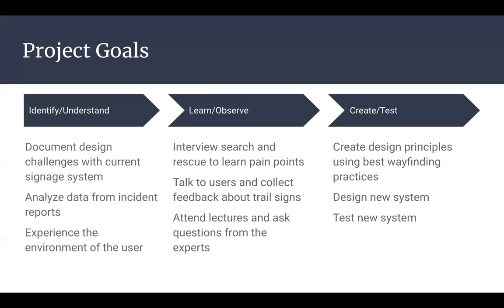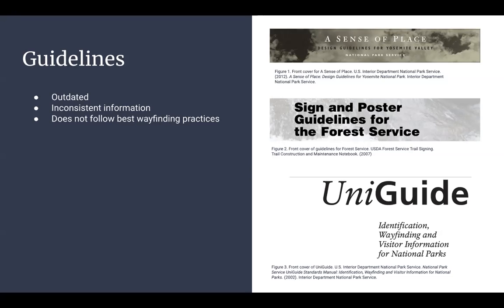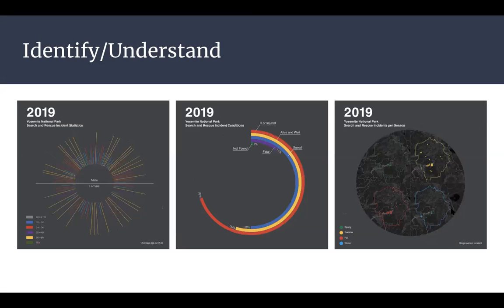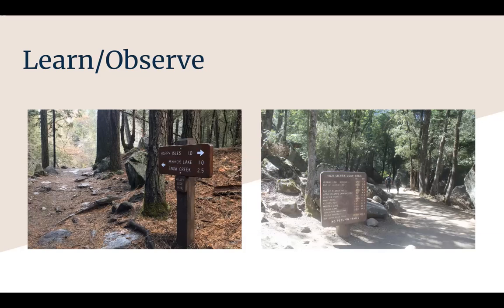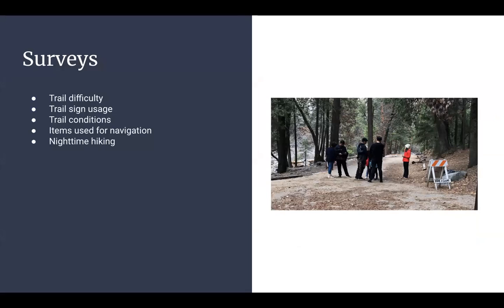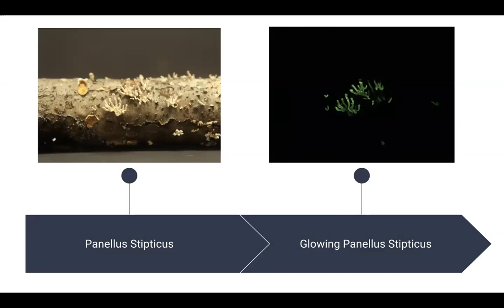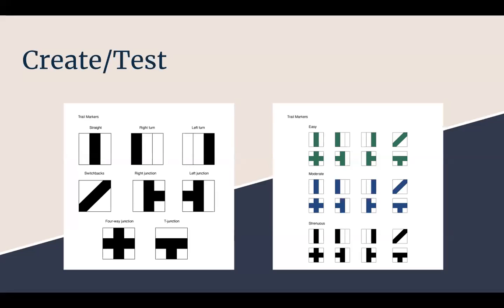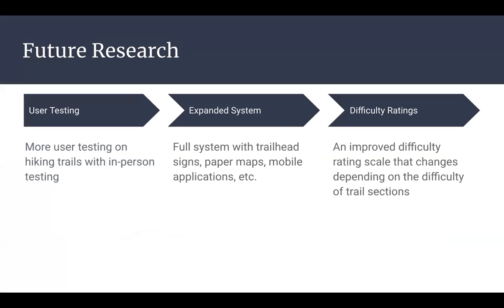36. Lost on the Trail: Investigating Hiking Wayfinding & Trail Navigation within the National Parks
36. Lost on the Trail: Investigating Hiking Wayfinding & Trail Navigation within the National Parks
Part of the UCDA Design Education Summit (Human Centered)

The UCDA Design Education Summit: Human Centered will focus on how HCD is shaping the way we engage, educate, and prepare students for a career in design. We are seeking individual and collaborative projects that highlight successes, failures, best practices, theories, and new models/conventions of engaging HCD in the classroom.

This free online summit is open to UCDA members and non-members, design educators and practitioners, and students. Included in the summit are on-demand recordings of the panel discussions, workshops, and paper and poster presentations selected from abstracts submitted through the peer reviewed process.